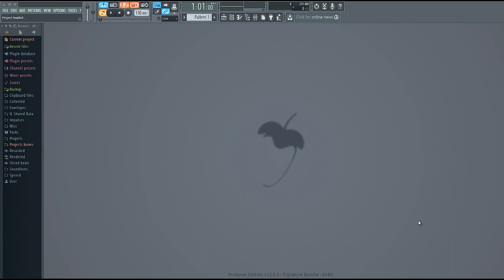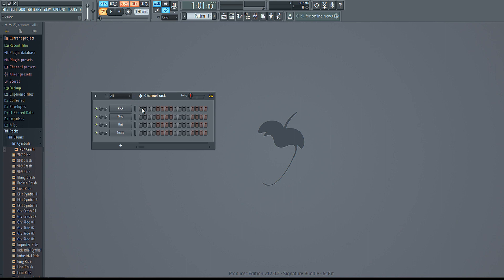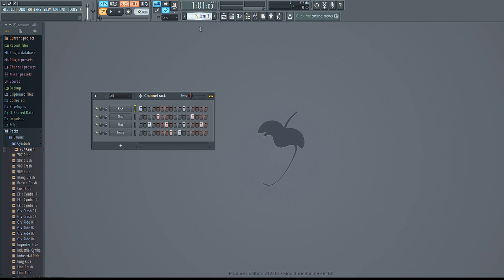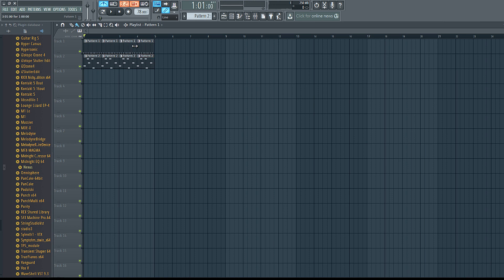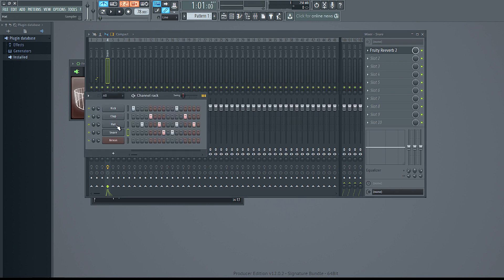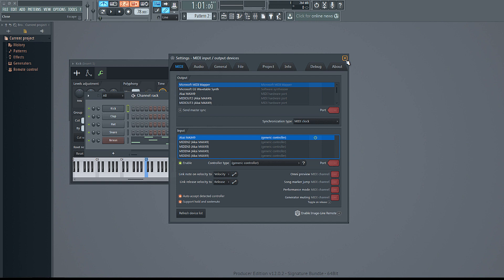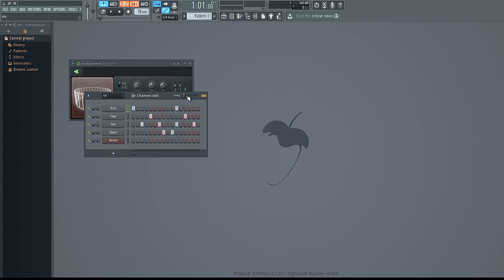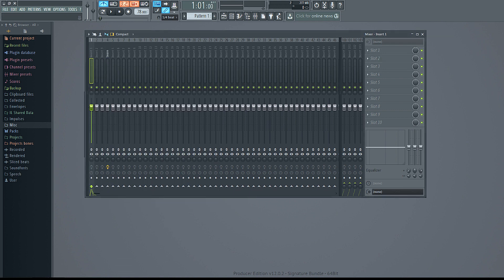FL Studio 12 Quick Start Tutorial